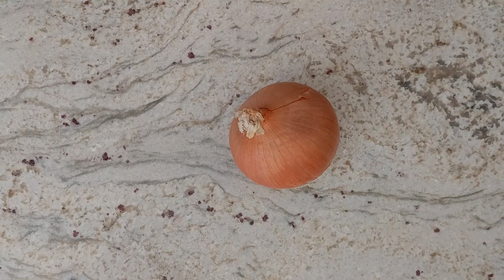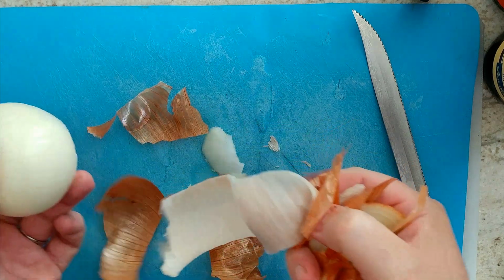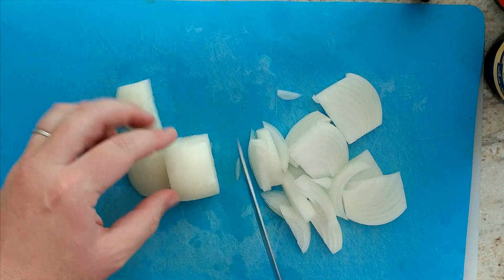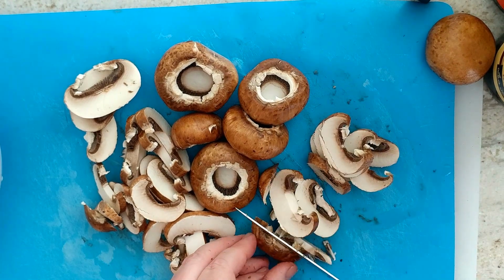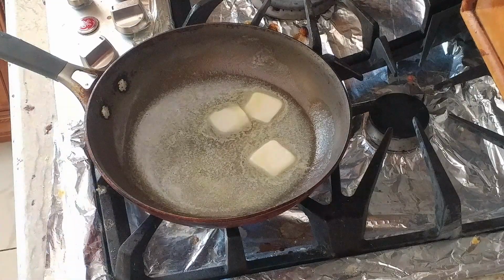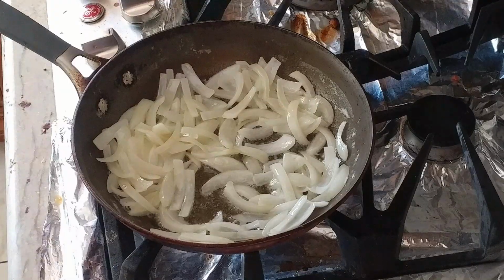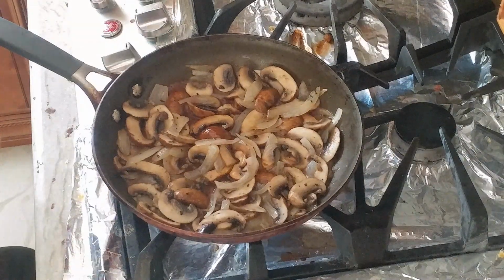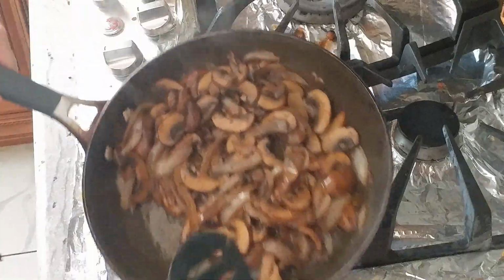Mushroom + Onions + Steak = Heaven | Cooking 34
Today I take you though the steps for making a Mushroom Onion topping. As always, there are tips on what to do and what to avoid when making this dish as well as general cooking tips.

Shout out: John Shy